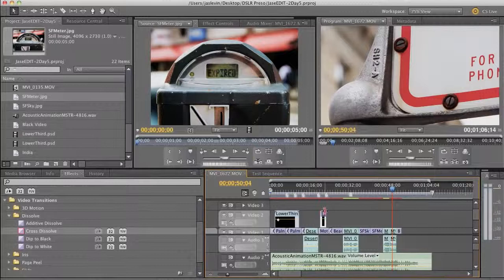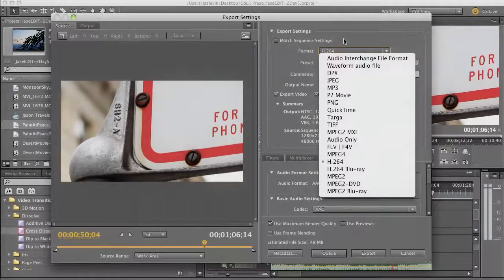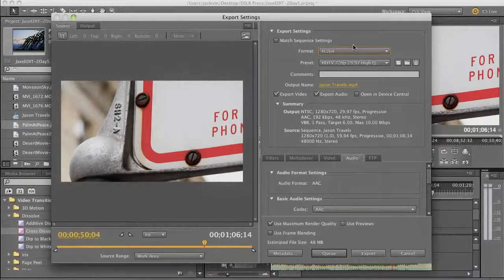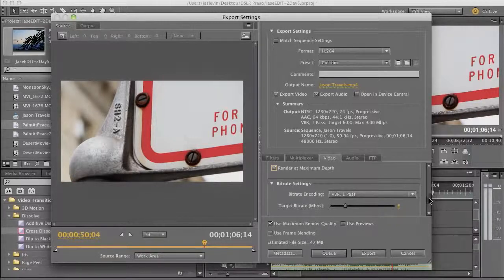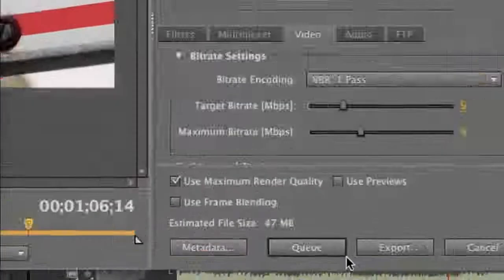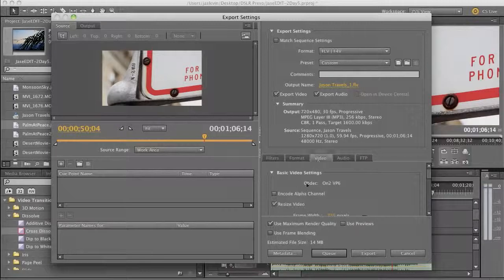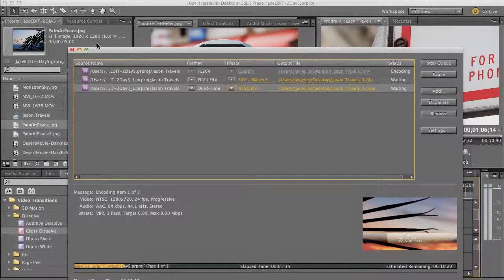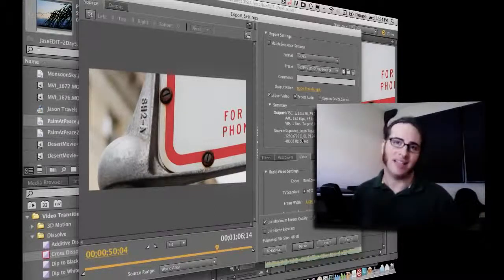Adobe creative suite DSLR Video Editing for Photographers - Pt. 5 link in description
In the final installment of this series, Adobe Worldwide Evangelist Jason Levine takes you through the process of exporting/rendering your DSLR video/stills creations using the 64-bit Adobe Media Encoder. Hell talk about some of the most common formats for going to mobile devices, iPods, blu-ray discs as well as common formats for Web delivery. Youll learn about background rendering and the ability to queue multiple versions of your video edits. Also featured: using
presets
 in the Media Encoder for your favorite destinations (like YouTube, Vimeo, HDTV, etc)

This is Part 5, Show Me The Money - Exporting to Web, Mobile  Blu-ray Discs